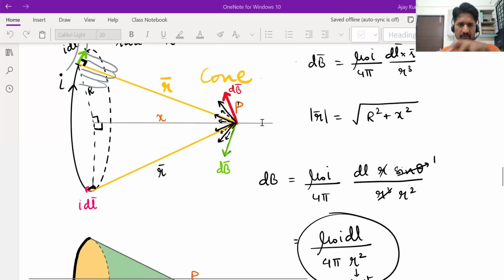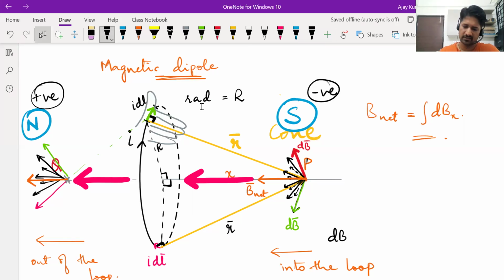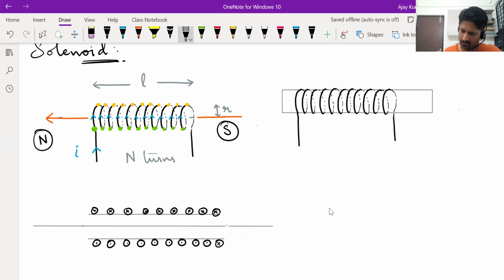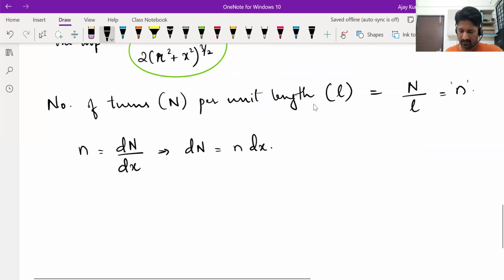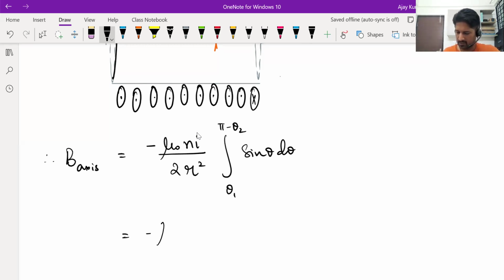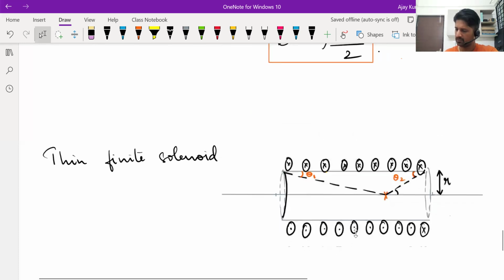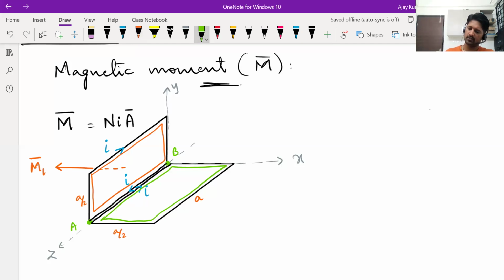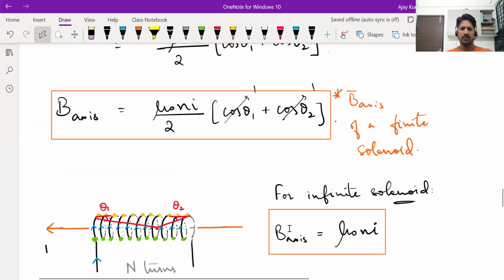M C & M | Lecture 03 | Field on the Axis of a Finite Solenoid | Magnetic Moment of a Coil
In this lecture we drive the magnetic field on the axis of a finite solenoid using the formula for field on the axis of a circular loop and integrating. We also learn further about magnetic moment of a current carrying loop.